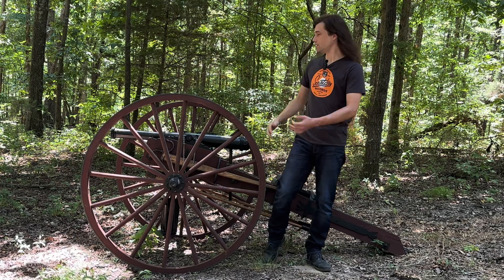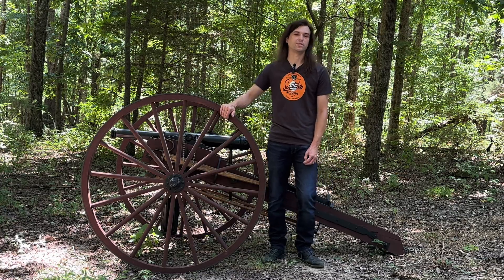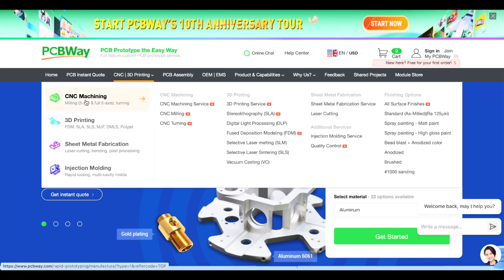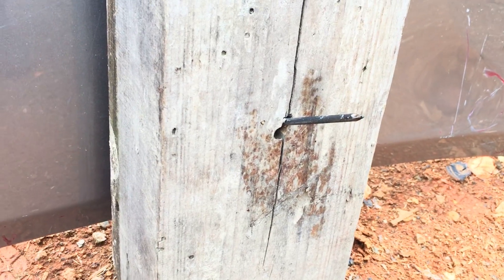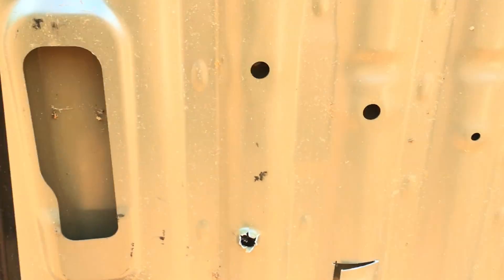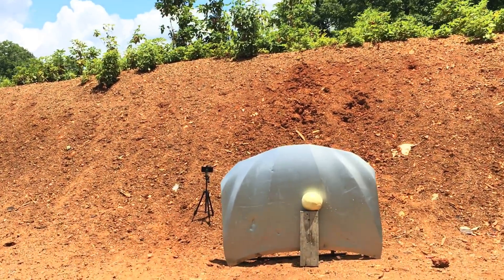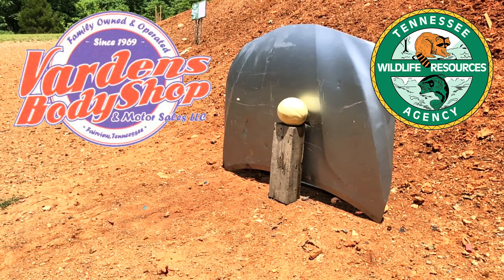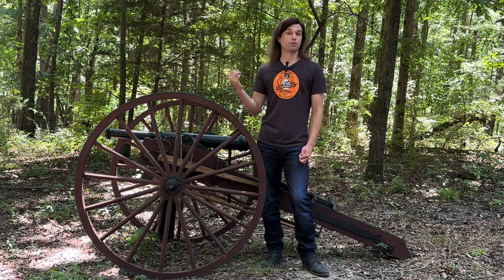Shooting APFSDS Nail Rounds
Today we're shooting some 3d printed 38mm armor piercing fin stabilized discarding sabot (APFSDS) rounds sent us by one of our subscribers! Will they withstand the cannon pressure? How accurate are they? Which of his designs will work the best? Let's find out!

00:00-01:35 - Introduction
01:36- 02:55 - PCB Way
02:56- 04:22 - First Shot
04:23-05:51 - Second Shot
05:52-07:37 - Third Shot
07:38-08:50 - Final Shot
08:51-10:10 - Outro

1109 Highway 96 N
Fairview, TN, 37062

If you have any 38mm projectile designs you'd like us to shoot out of the cannon send us 5-6 38mm diameter by whatever length (the cannon barrel is 4 feet) you wish projectiles and let us know what you'd like us to do with them. Shoot for distance, accuracy, fun? Send us your designs and we will give you shoutout in the video and link your channel if you have one!

The Cannoneer
7012 City Center Way
Suite 289